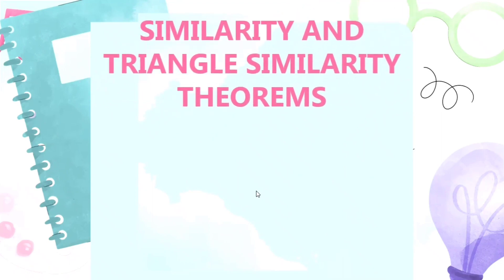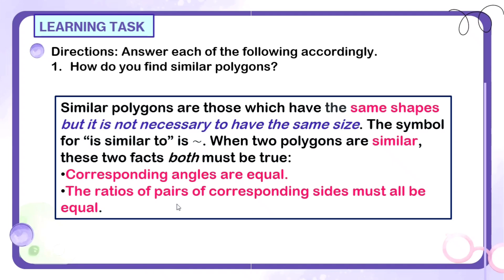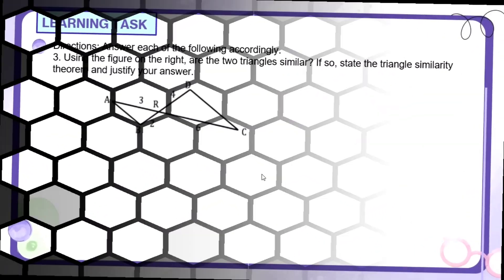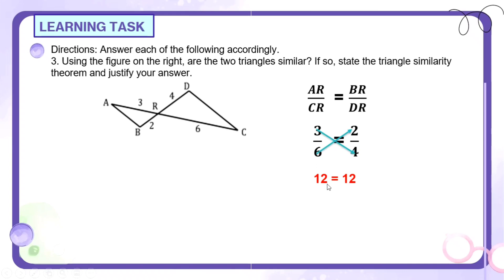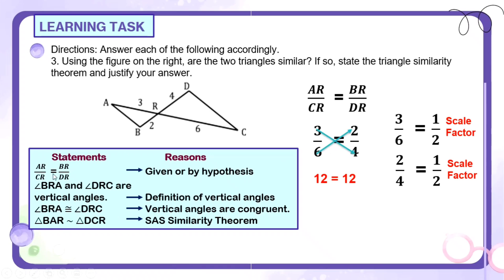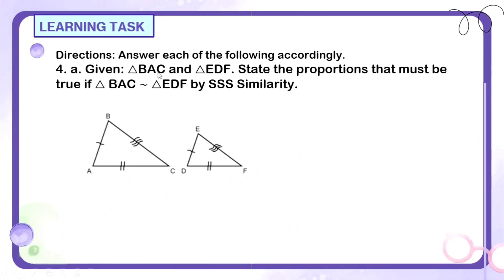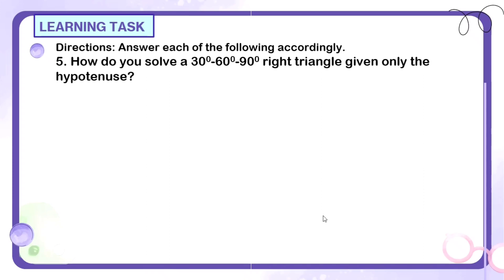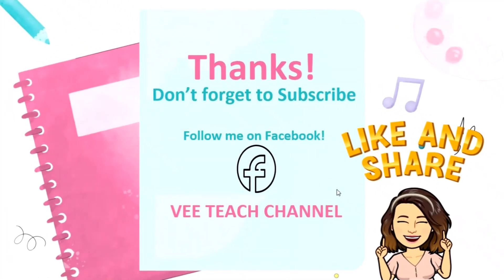WEEK 6-7 | SIMILARITY & TRIANGLE SIMILARITY THEOREMS | ASSIMILATION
Assimilation Week 6-7 Triangle Similarity Theorem from LEAP (Learning Packets)
Directions: Answer each of the following accordingly.
1. How do you find similar polygons?
2. Are all squares similar? Explain your answer.
3. Using the figure on the right, are the two triangles similar? If so, state the triangle similarity
theorem and justify your answer.
4. a. Given: △CUP and △JAR. State the proportions that must be true if △ CUP ∼
△JAR by SSS Similarity.
 b. Given the statement that shows the proportionality of the three  corresponding sides of the two triangles,
𝑇𝑅/𝑂𝑈= 𝑅𝑌/𝑈𝑇= 𝑇𝑌/𝑂𝑇,
name the two similar  triangles.
5. How do you solve a 30-60-90 right triangle given only the hypotenuse?